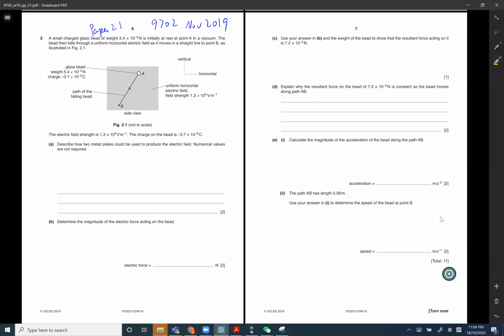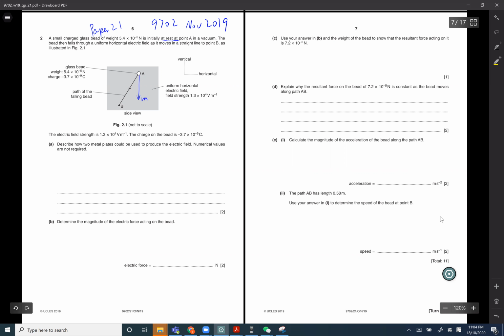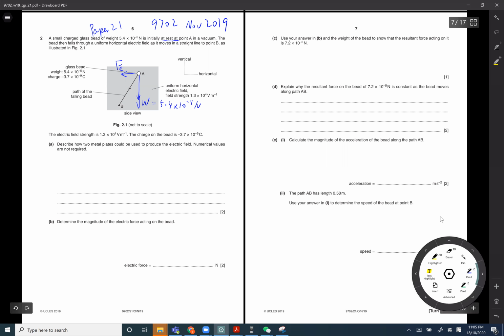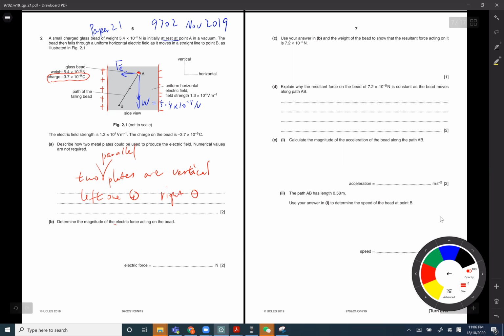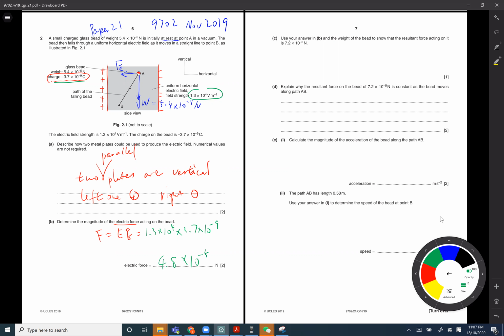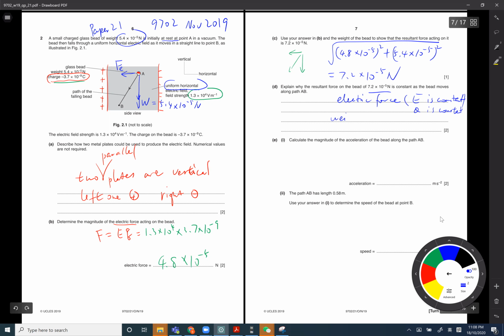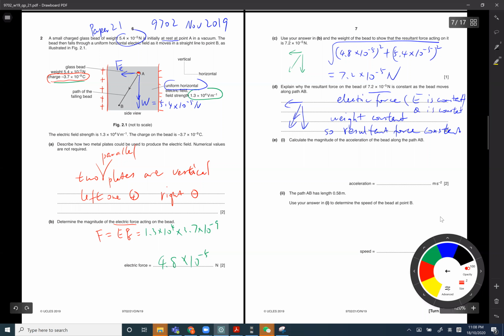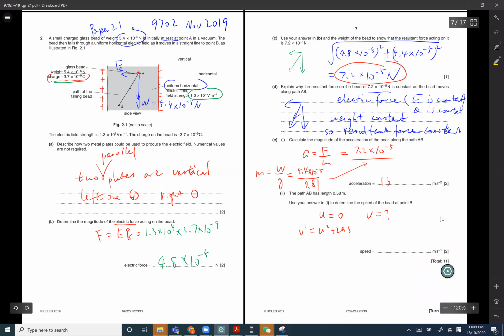ONE question: AS physics Motion in electric field 9702_w19_qp_21 Q2